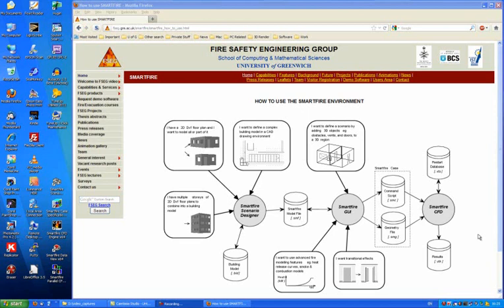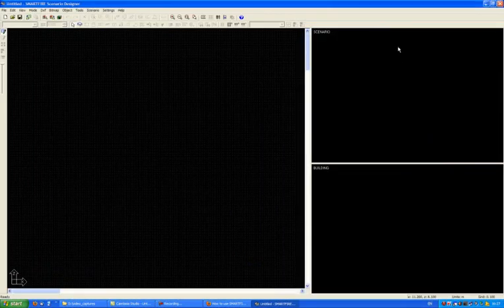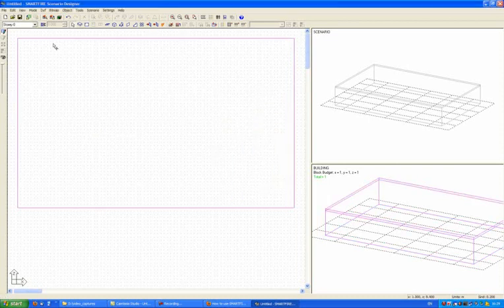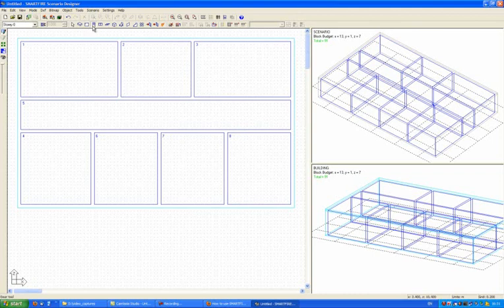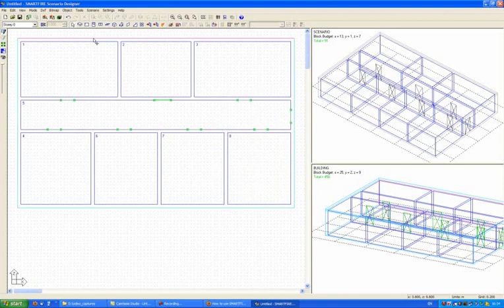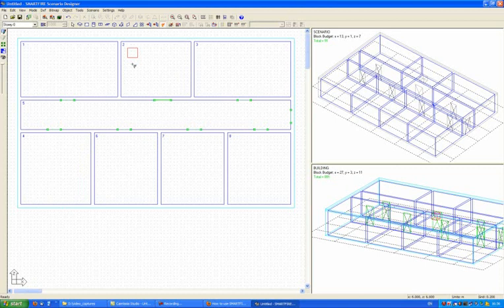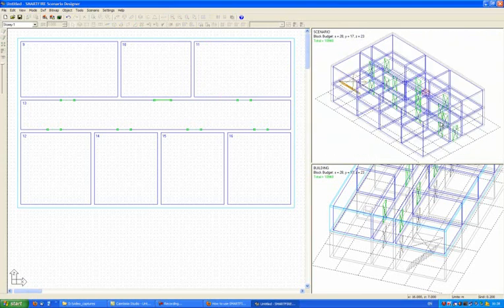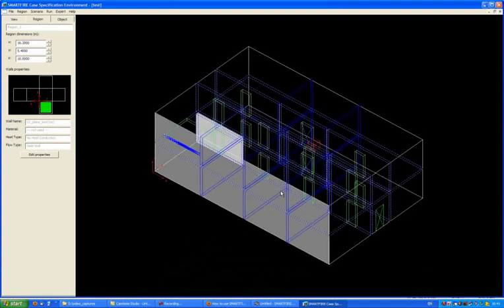SMARTFIRE Scenario Designer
Dr John Ewer, head of the SMARTFIRE software engineering team takes you through the basic steps in setting up a CFD fire scenario using SMARTFIRE.